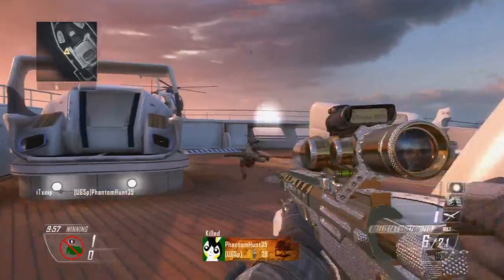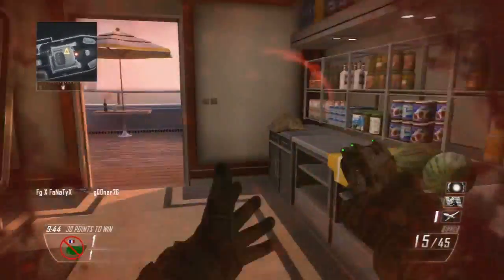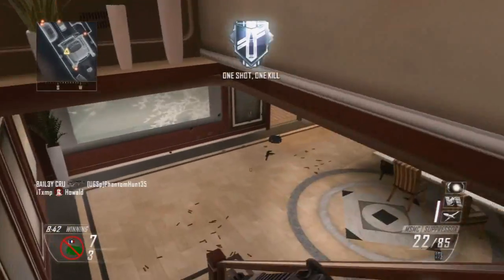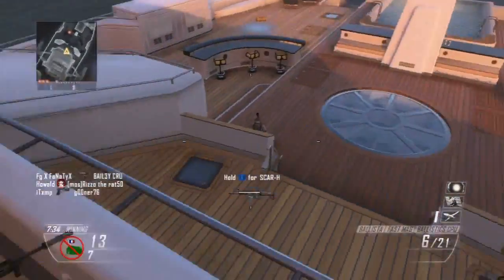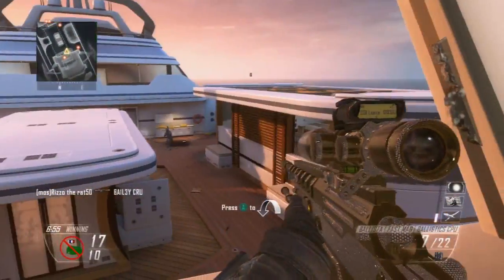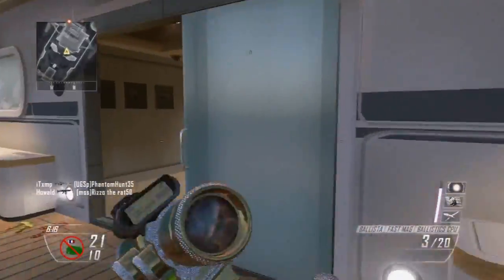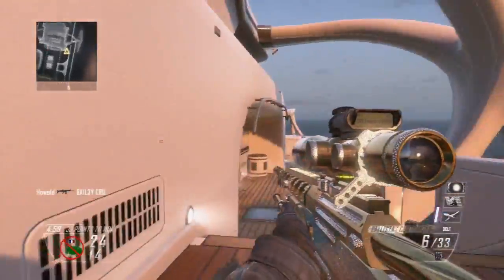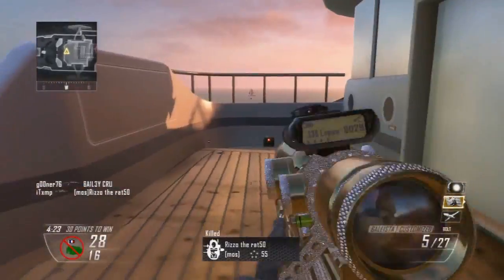Black Ops 2: Sniping in FFA with Non-Lethal Killstreaks (Diamond Ballista and Diamond B23R Gameplay)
iTemp.